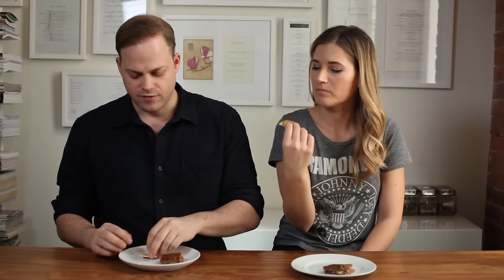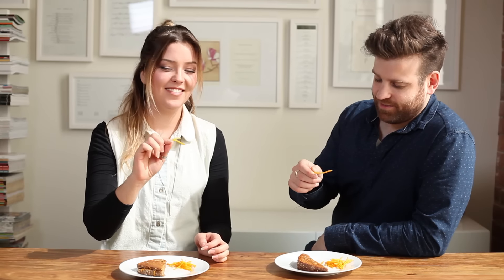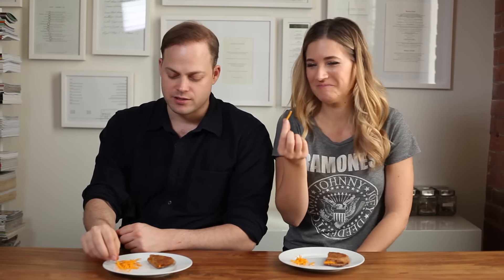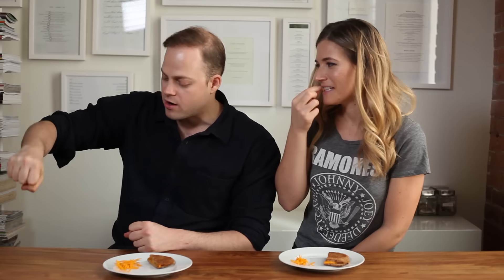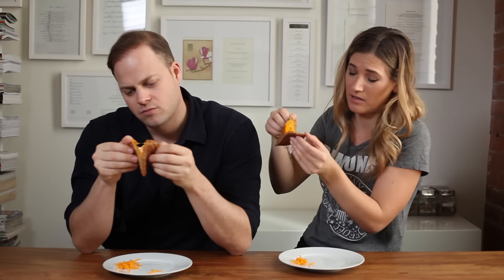Vegan Cheese Taste Test - Round 2 | The Edgy Veg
In this episode of the Edgy Veg Candice once again partners up with some friends for another Vegan Cheese Taste Test. This time they taste test vegan cheeses from several more well known brands and give you their opinion on each one, also rating them on a scale of 1 to 5 just like last time, based on multiple cheese factors.

Candice and her friends taste tested vegan cheeses from Earth Chao, Daiya, Go Veggie, and Tree Nut Cheeze. The first vegan cheese taste tested was the Chao Vegan Italian. Each cheese was tested raw first and then melted to really get an accurate sense of what could be accomplished with each vegan cheese, with the exception of the Parmesan substitute.

The Chao raw cheese was noted to have a coconut smell to it, a strong wiggle factor, and to look more like the classic dairy based cheese we are all familiar with. The overall group consensus regarding the raw Chao Vegan Cheese was favorable. Once melted each group had mixed feelings about it's consistency and it failed completely to impress them with tflavor. There were multiple comments that it simply did not taste like anything at all. James seemed to feel it would be a perfect fit with a nice tomato bisque. The ratings ranged all the way from 2 to 5.

The second vegan cheese taste tested was from the Diaya brand and was marked "Now, even cheezier and stretchier" and was in the style of shredded cheddar. Again the first taste test here was for the raw version of the vegan cheese in question. The results from the raw taste were interesting to say the least. Comments stating that it looked like plastic, it was Play-Doh, and that it was like something that went bad on a piece of cardboard. One tester did seem to take quite a shine to it, but she was the only one. Moving on to the melted vegan cheese taste test part of the experiment tasters found the cheese to in fact be stretchy, but stretchy in the way the nacho cheese is stretchy. The general consensus was that it was acceptable averaging a 2 across the board.

The third vegan cheese taste tested by the group was from the brand Go Veggie and was supposed to be a Parmesan substitute. It was noted specifically that it smelled very much like real Parmesan cheese. It was also noted by Candice that once in bowl it resembled sawdust quite a bit. Everyone generally agreed that over pasta this would be a convincing substitute for real Parmesan. Ranging from a 4 to a 5 on the vegan cheese taste test scale this cheese substitute scored quite high with the test group.

The last vegan cheese taste tested by Candice and friends was the Tree Nut Cheeze marked Herb and Garlic. This particular vegan cheese relies heavily on macadamia nuts to achieve it's flavor so all those allergic to nuts beware. Visually the cheese was noted to be rather brown and not in a particularly good way. It was also referred to as ugly specifically. The texture was referred to as soapy, like stucko, and even similar to wet sand. Interestingly enough, despite the comments made regarding texture all testers rated it between a 3.5 and a 5 and ate a fair amount of it.

That concludes the results recap from Round 2 of the Vegan Cheese Taste Test. Thank you for tuning in to another episode of the Edgy Veg. We hope that the sacrifices made in testing this cheese will steer you clear of poorly made vegan cheeses that should be avoided and towards delicious tasting vegan cheeses that should be applauded.

About Candice:

I'm The Edgy Veg, a gal on a journey to revolutionize the food we define as “vegan”. Instead of salads day in and day out I choose to re-purpose familiar favorites, by recreating childhood cravings for an audience with sophisticated palettes and food-nerd obsessions with nostalgic fare.

See what The Edgy Veg does on Snapchat: edgyveg GET THE NEW COOKBOOK